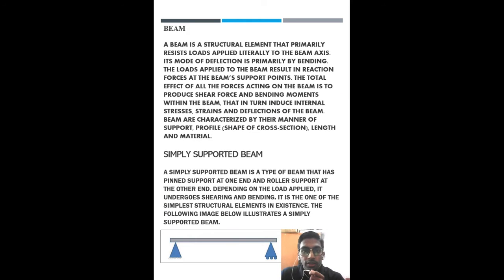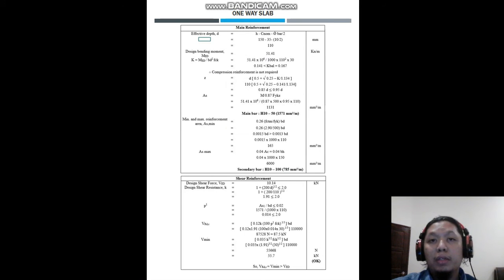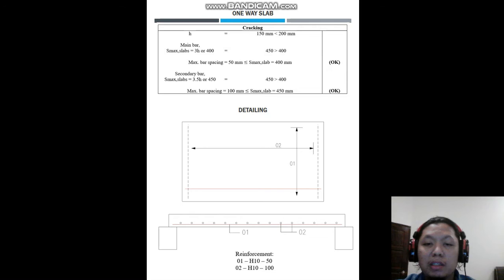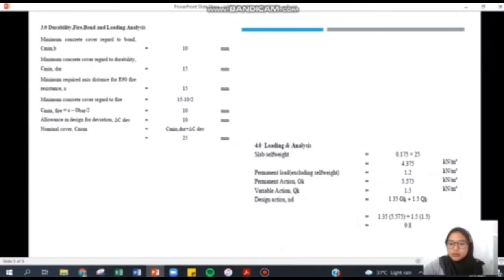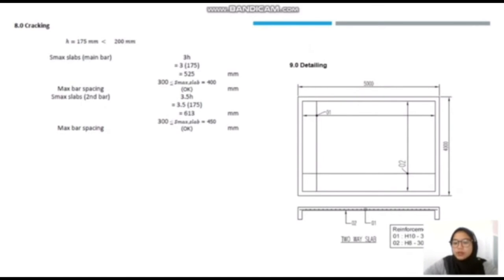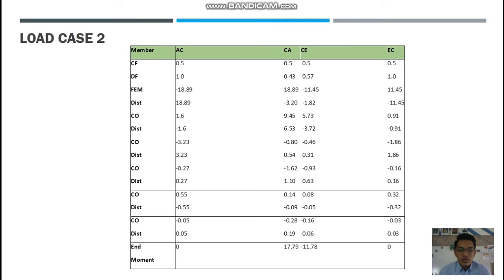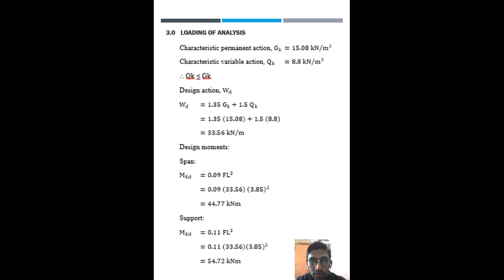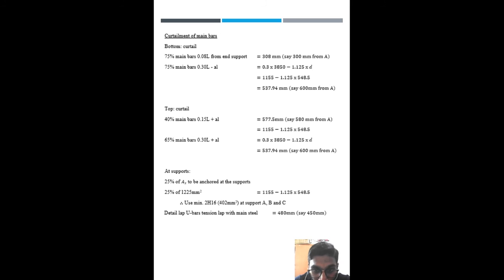PROJECT PRESENTATION GROUP 4 (SECTION 3)